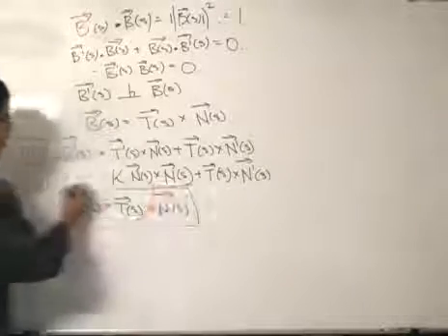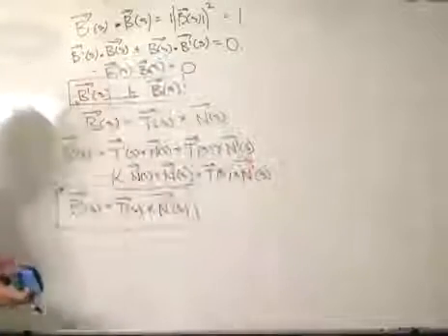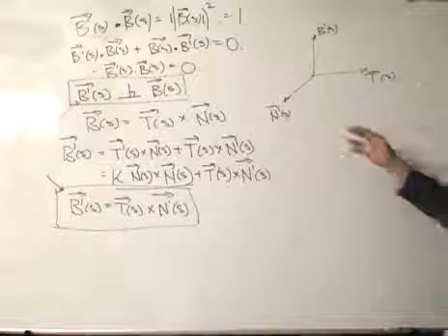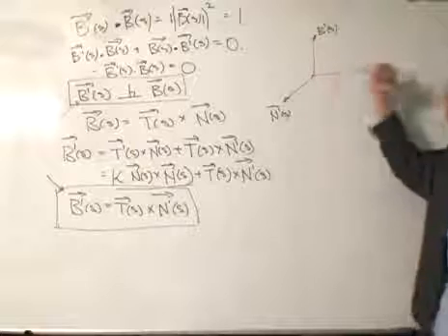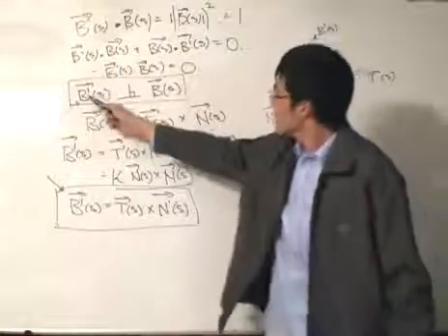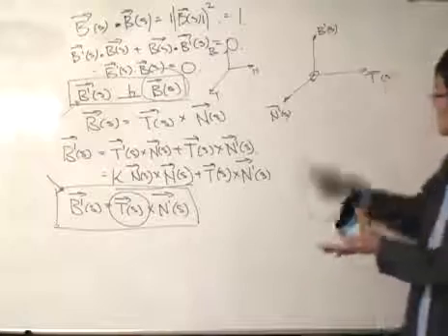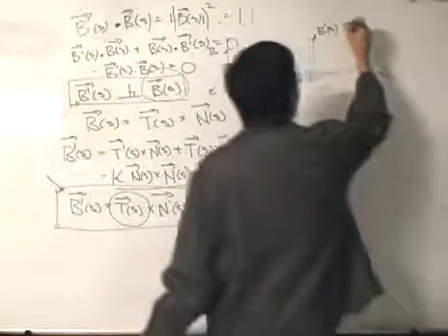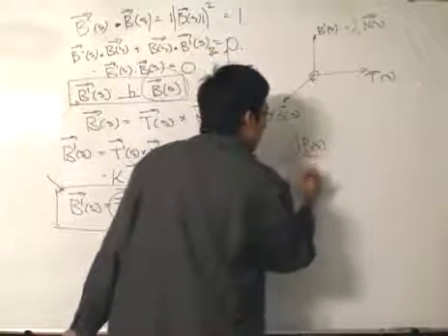Vector Calculus - Unit Binormal pt2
Video on Vector Calculus, the Unit Binormal pt2